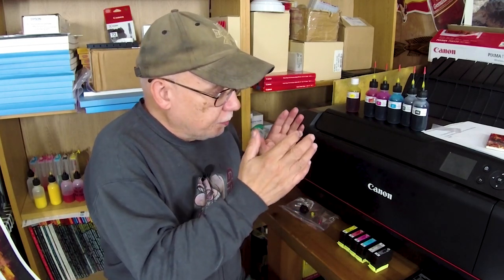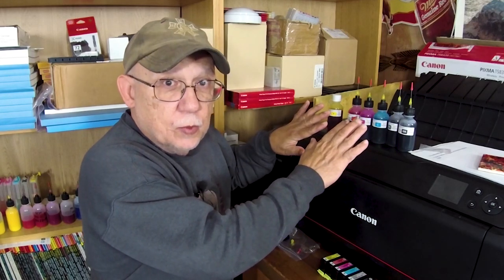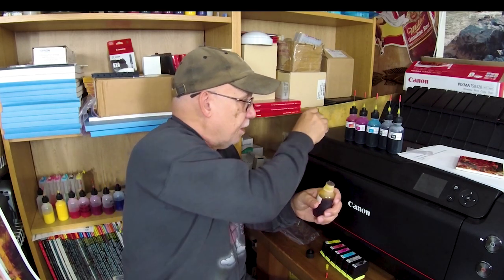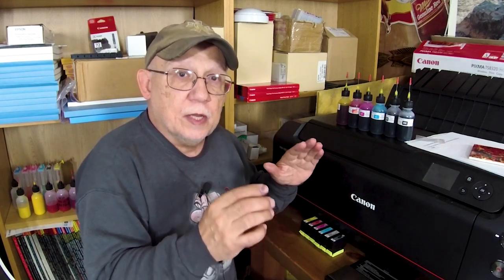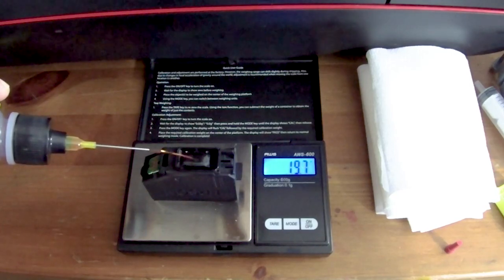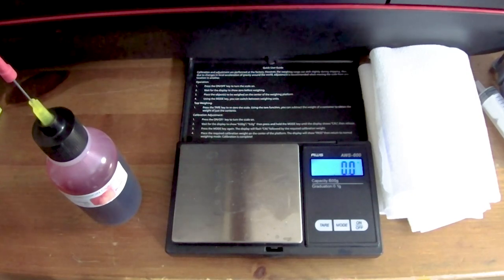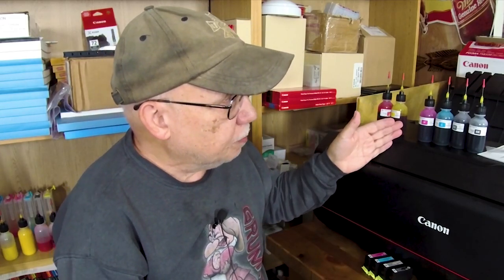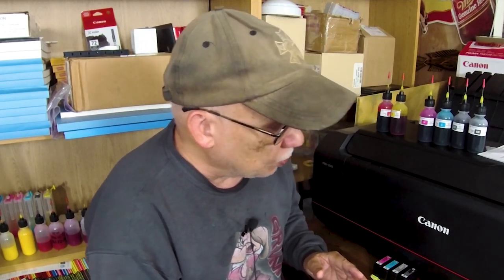EPSON XP 15000 Cartridge refilling demo and more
Finally We are refilling our original EPSON XP-15000 Cartridges with Precisioncolors new ink set for it!
To make this work you need to install the special firmware to render your XP-1500 chipless!

700MML CANON OEM carts for the PRO-1000 and direct use on PRO 2000- and up